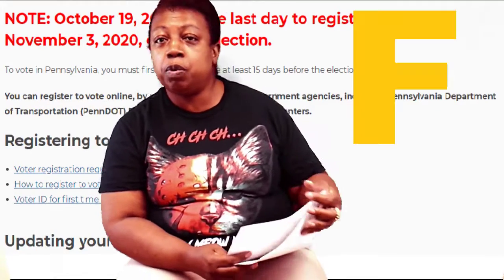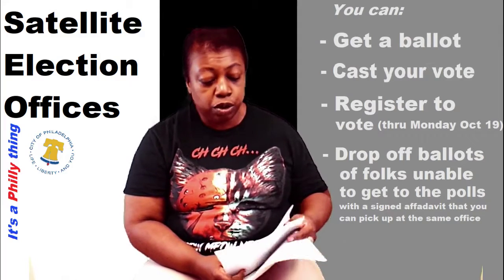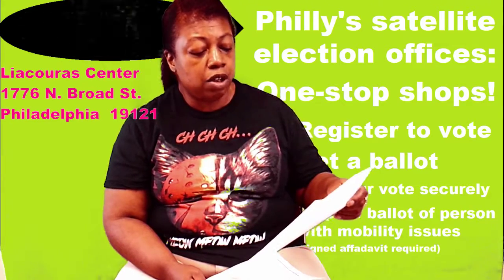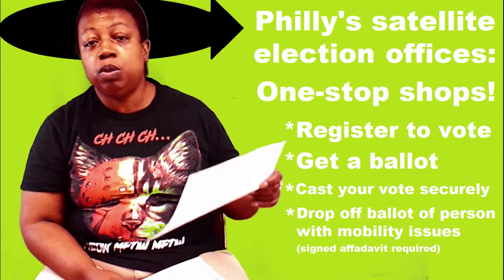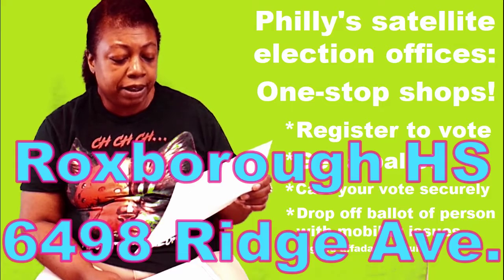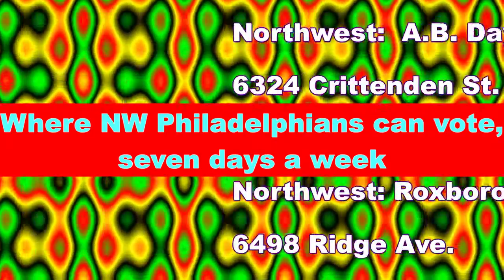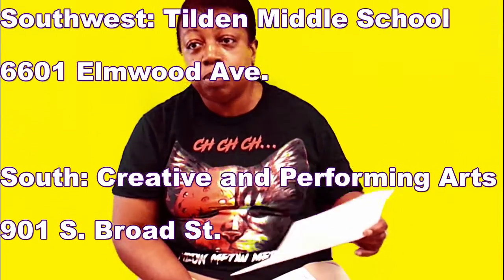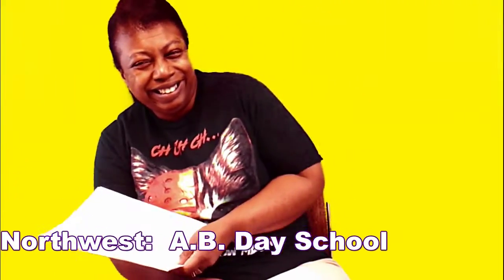Hurry Up and Register! Voting With Miss Shelly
Shelly shares crucial info about Philly's amazing satellite elections offices where folks can safely register, get a ballot, and cast their all-important votes, now through Election Day!